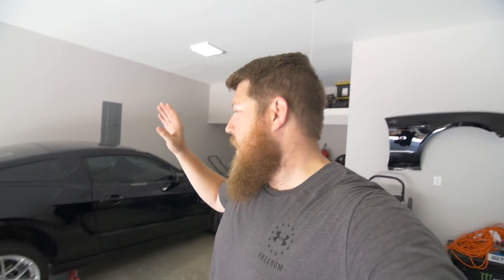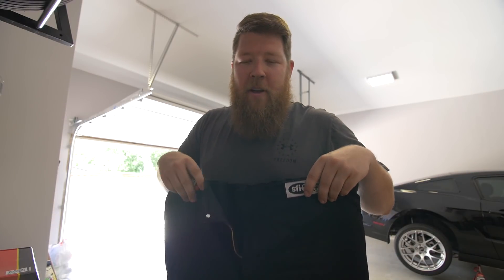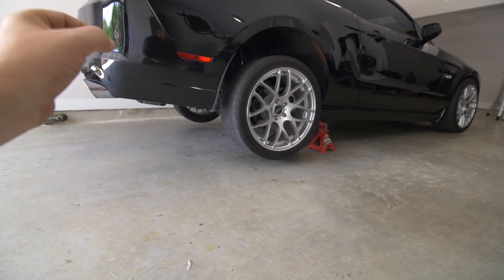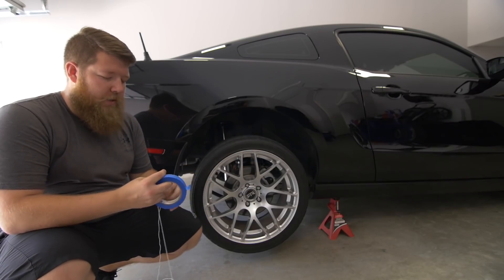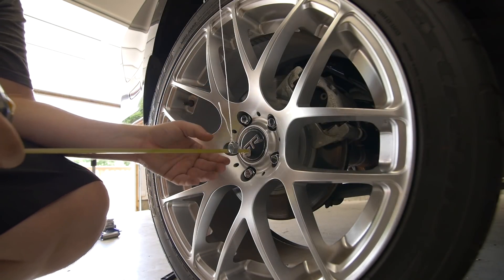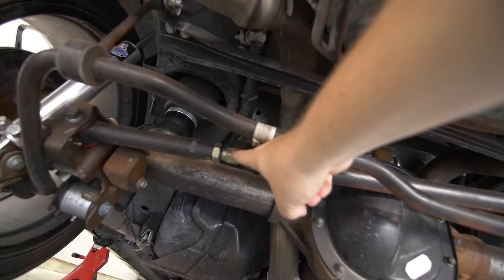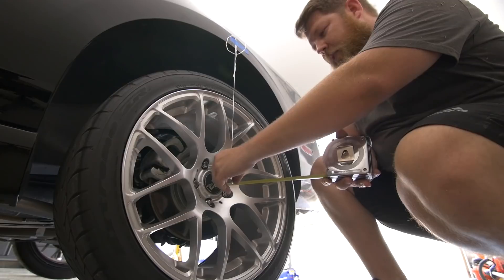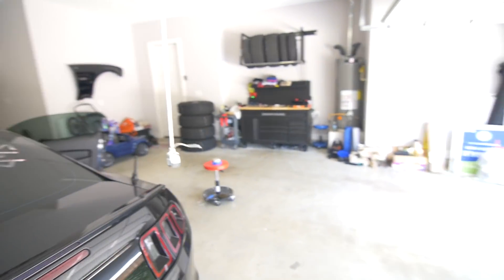Nearly Catastrophic Bag Failure at the Drag Strip!!!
Very thankful nothing bad ended up coming from this.  I will be sure to keep a close eye on this in the future!

MY MUSTANG MODS LIST!!
MSD 2 STEP
Steering Wheel
NRG Quick Release
NRG Hub
Mickey Thompson Rear Drag Tires
M&H Front Runners Drag Tires
Street Tires Nitto NT555